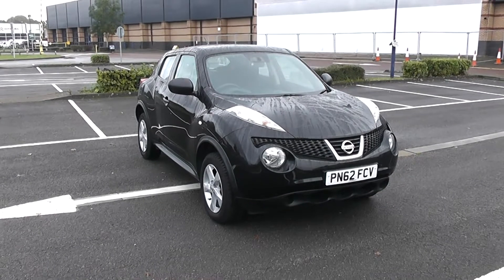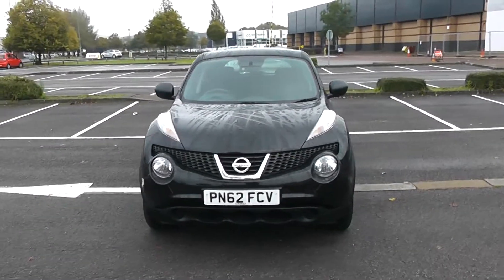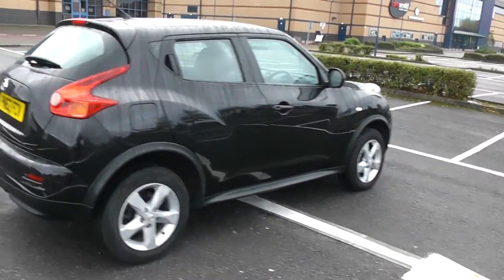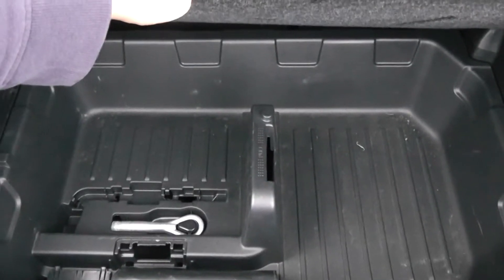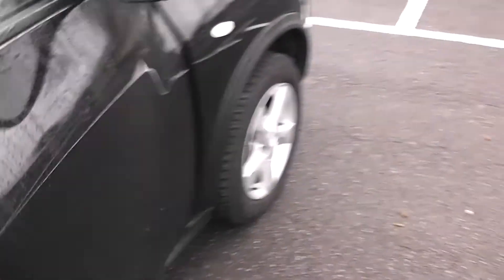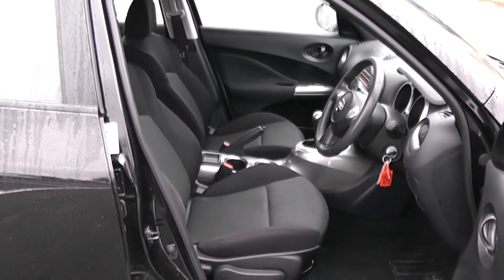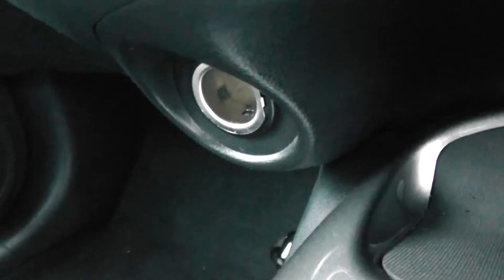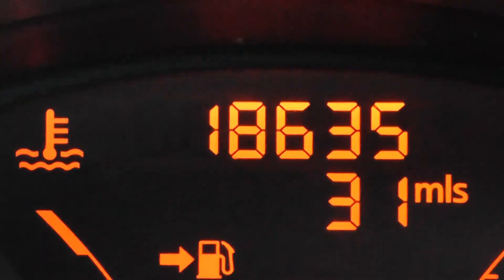Wessex Garages Newport, Nissan Juke Visia, Petrol, Manual, PN62FCV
This vehicle was first registered in 2013 and has 1 previous owners. This vehicle then comes with the following features: speed sensitive power steering, electric door mirrors, 12v power socket, and sports seats, child locks on rear doors, 3 point seatbelts, Aux input, air conditioning, Isofix child seat preparations and 16” wheels. This vehicle then has service plans available from £9.95 per month.